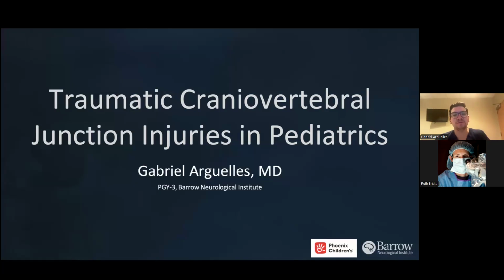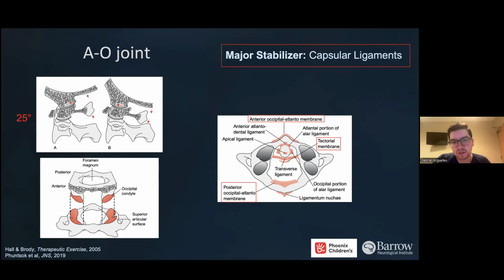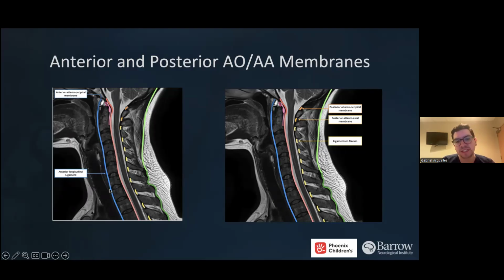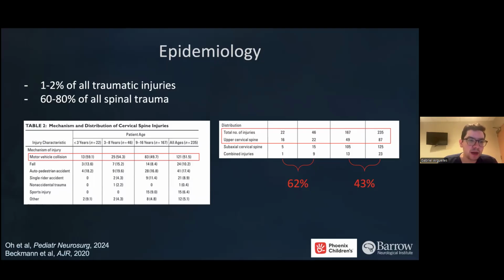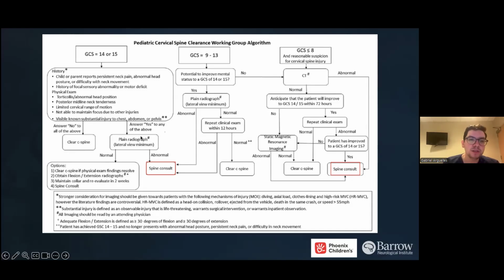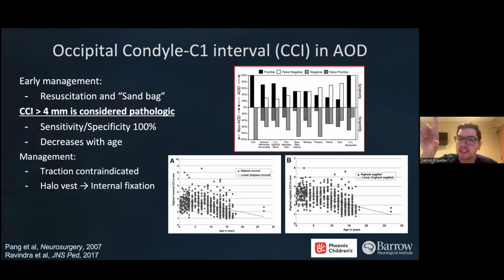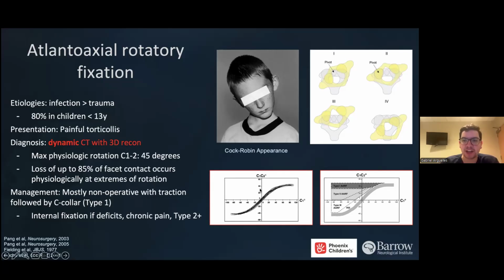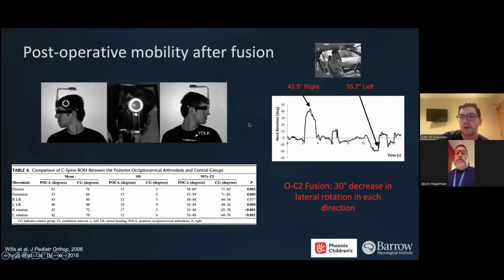NSGR: Management of Craniocervical Injuries in Pediatrics led by Gabriel Arguelles, MD on 3/30/26